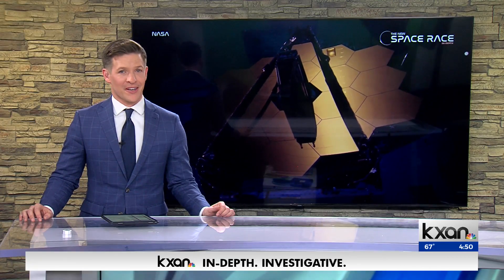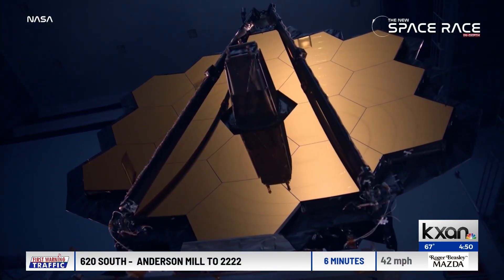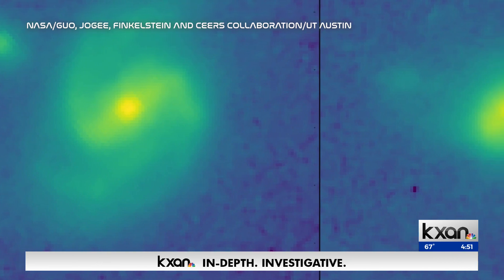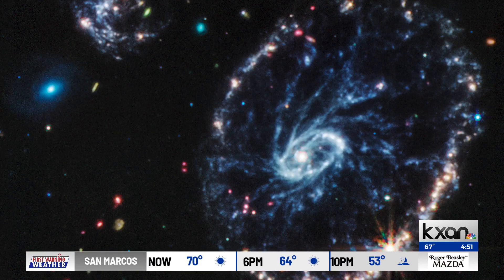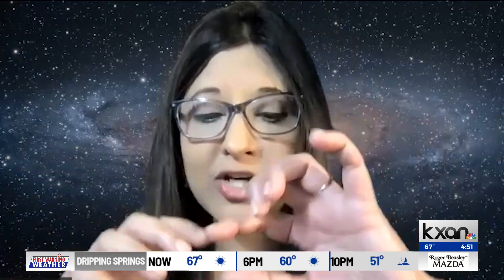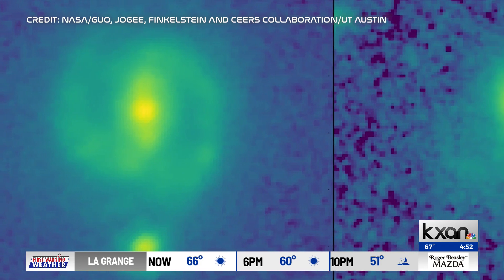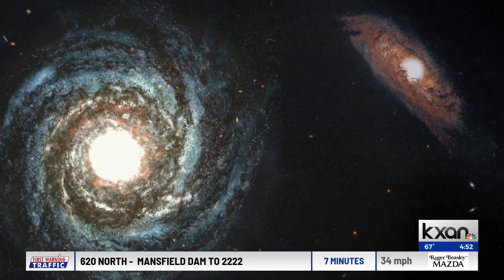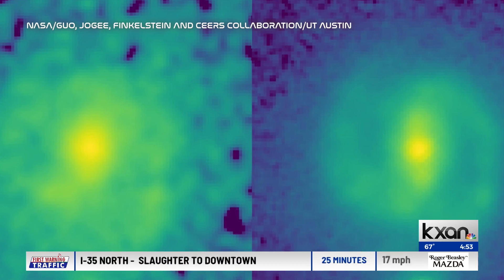NASA’s ‘time machine’ spots unexpected galaxies forming in the early universe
A team of researchers from the University of Texas have discovered something unexpected in new data collected last July by the James Webb Space telescope: barred galaxies.